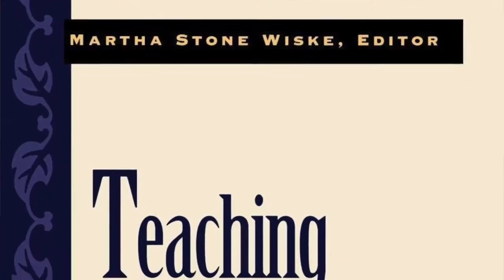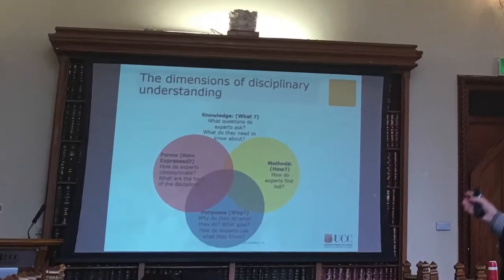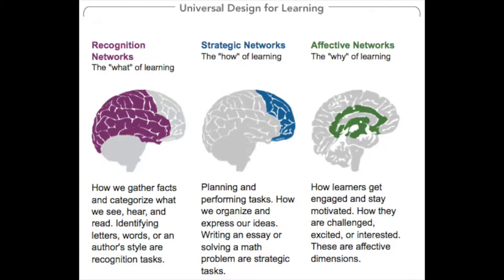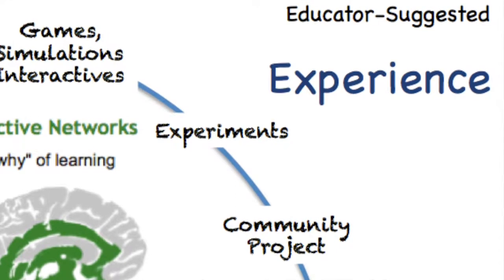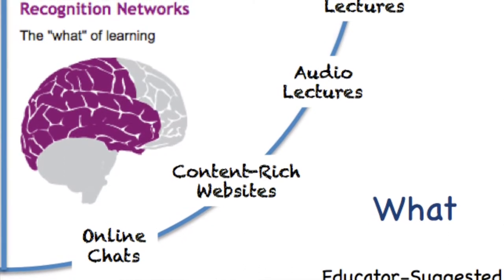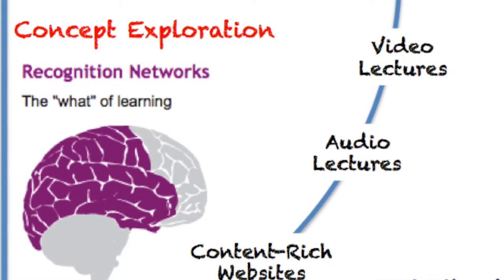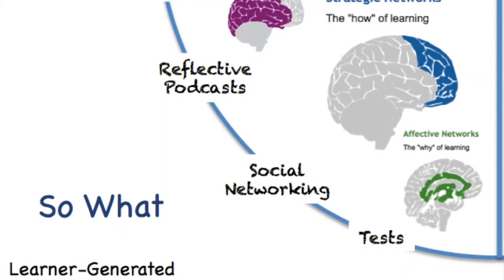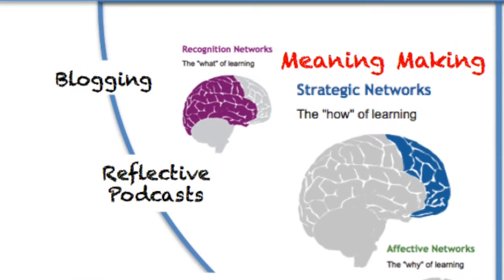Introducing Universal Design for Learning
Dr Marian McCarthy and Marie Curie Fellow James Northridge on UDL